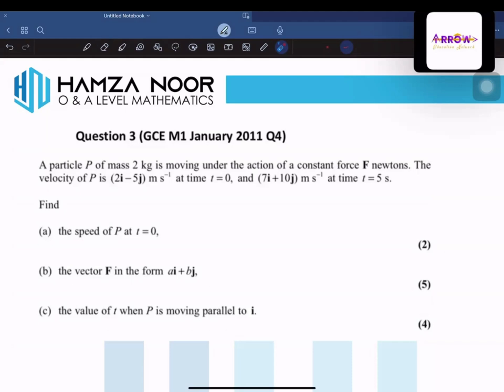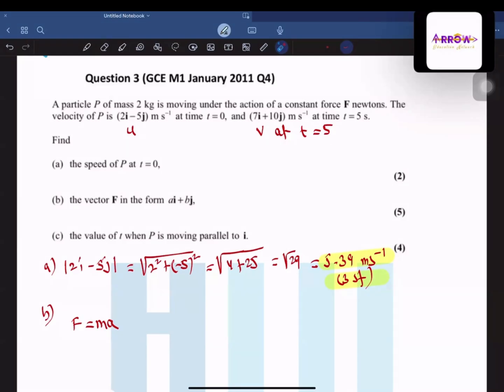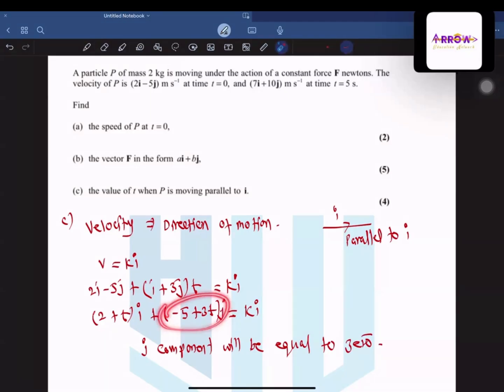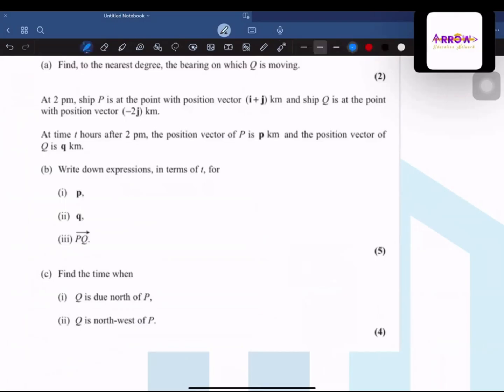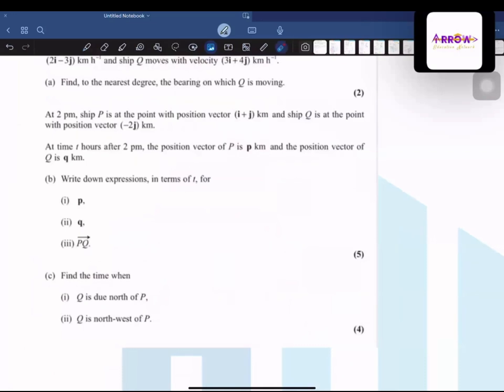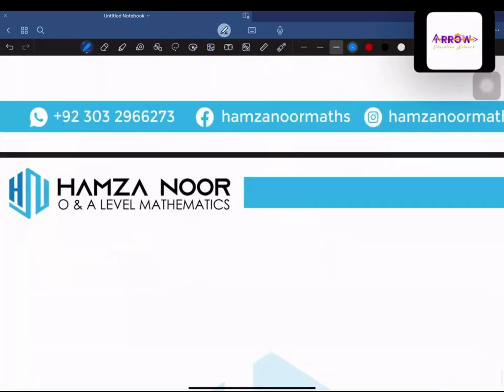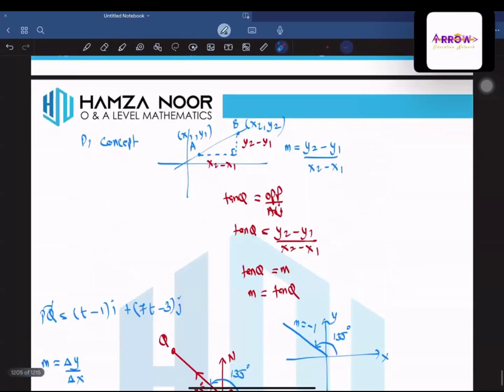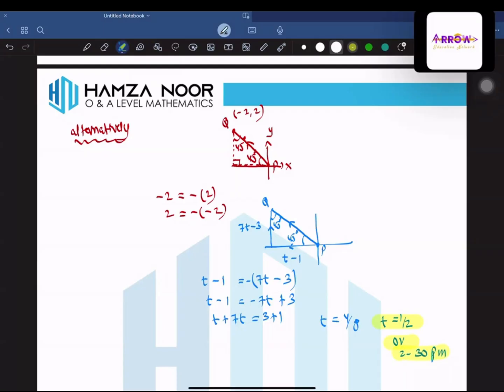IAL Edexcel M1 Vectors in Mechanics | Past Paper Practice Video # 2 | A level Math | Hamza Noor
Time Stamps
00:00 - GCE M1 January 2011 Q4
14:12 - GCE M1 June 2011 Q7

Hamza Noor